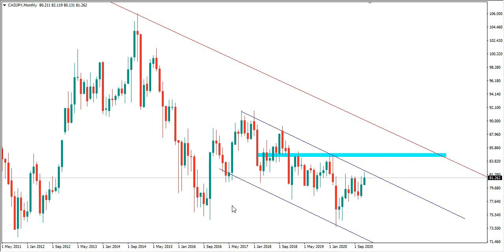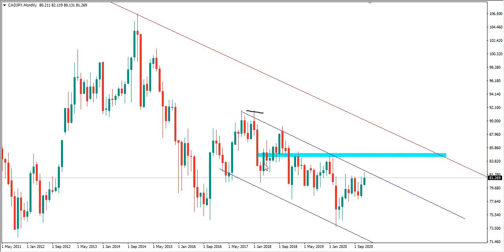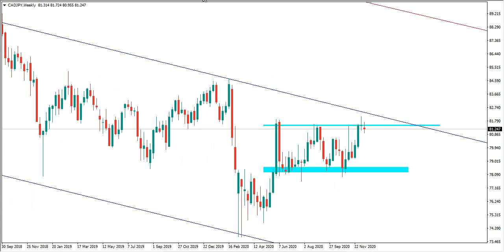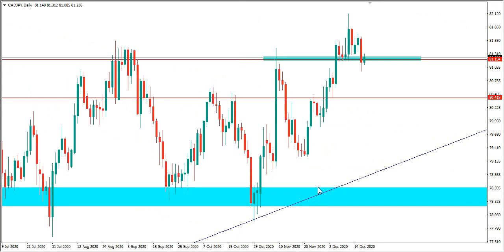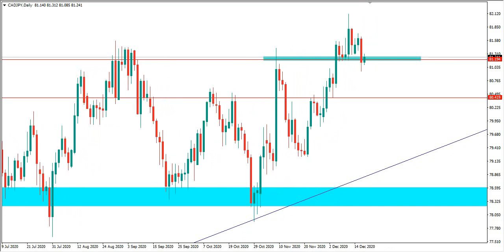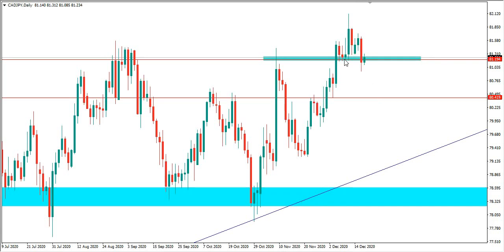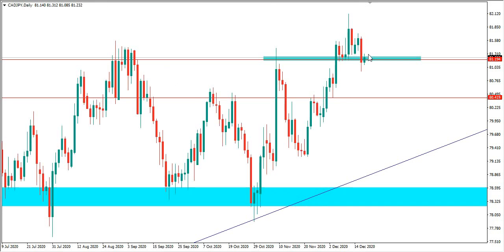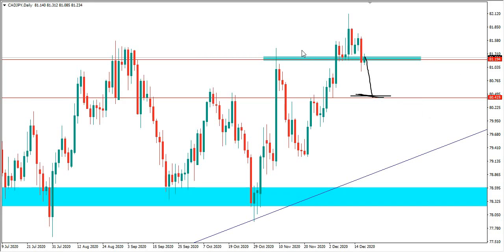CadJpy Market Breakdown. Live Forex Analysis. 17th of December, 2020.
In this video, I talked about CadJpy, I showed how I identify the major levels of structures in the market from the monthly timeframe down to the daily time frame. I also talked about how I will be trading around these levels this coming week. I talked about what I would want to see before I take a trade and the reasons why I might not take a trade on this pair.

Thanks.